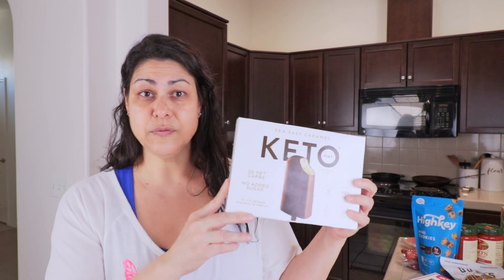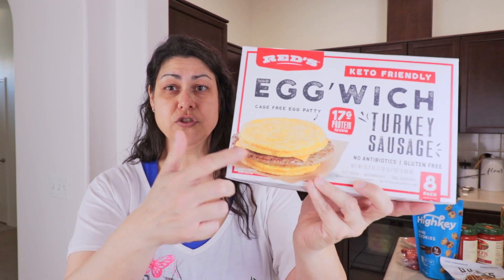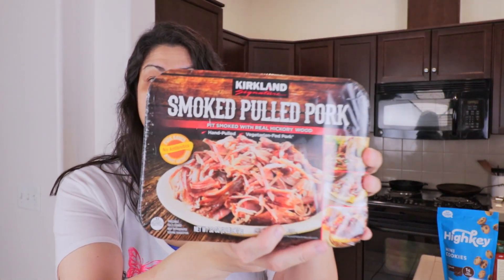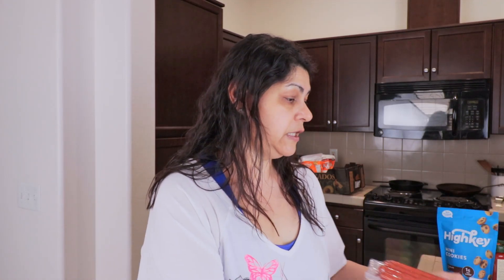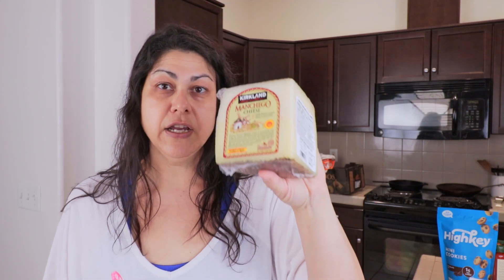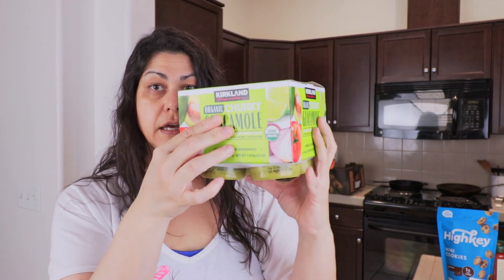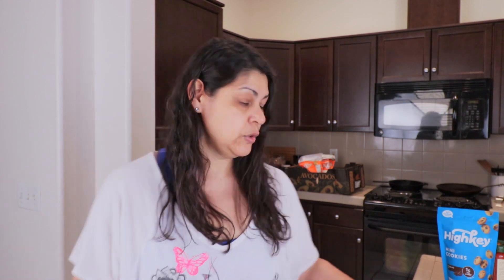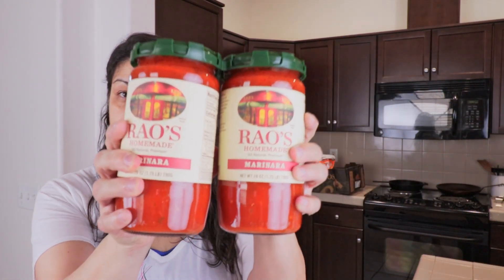Keto Costco Haul June 2021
In this video I show you what I buy for my keto ketovore diet and alternate day fasting.

Send me mail:
Sara Sarasayshi
2037 W Bullard Ave #707